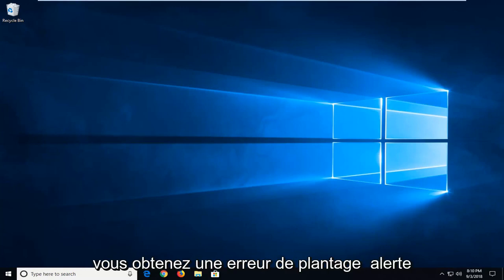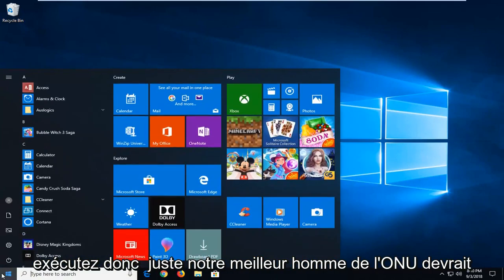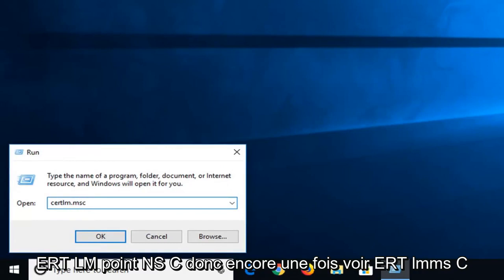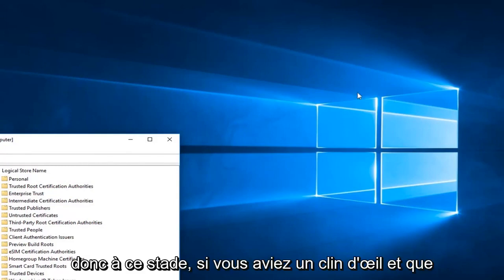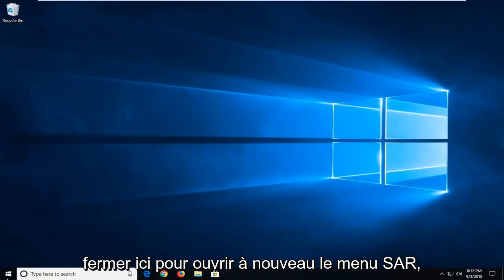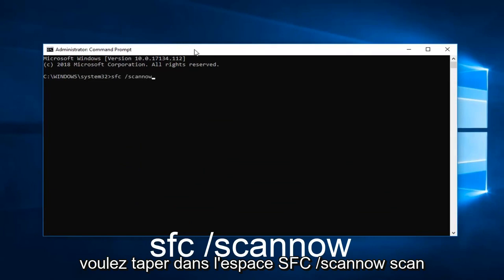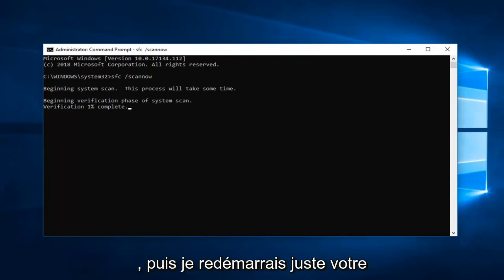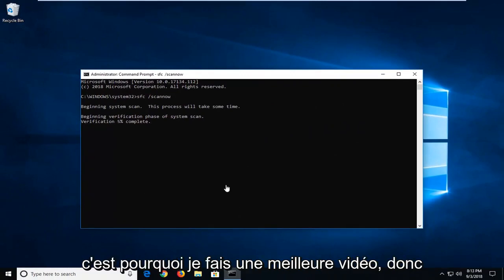[Fix] Microsoft Management Console a cessé de fonctionner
Le correctif Microsoft Management Console a cessé de fonctionner.

La console de gestion Microsoft (MMC), représentée par le processus mmc.exe, gère les composants logiciels enfichables d'administration pour Windows. Si l'un des composants logiciels enfichables concernés tels que le Gestionnaire de périphériques, l'Éditeur de stratégie de groupe, la Gestion des disques, etc., tombe en panne, il est tout à fait possible que la MMC en soit responsable. Dans une telle situation, vous pourriez voir une boîte de dialogue d'erreur indiquant que Microsoft Management Console a cessé de fonctionner.

La première étape lorsque vous rencontrez cette erreur doit être de redémarrer le système. Il y a une chance que cela aide réellement. Essayez de mettre à jour Windows et de redémarrer le système si cela vous aide. Sinon, nous pourrions procéder aux étapes de dépannage suivantes.